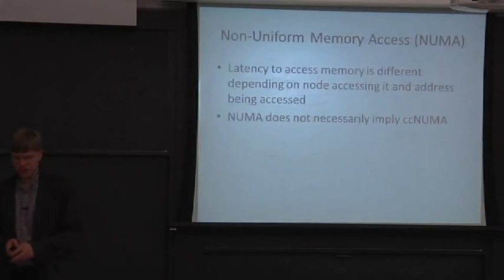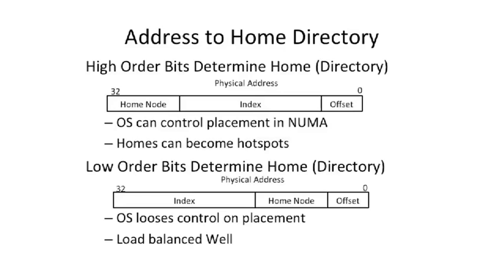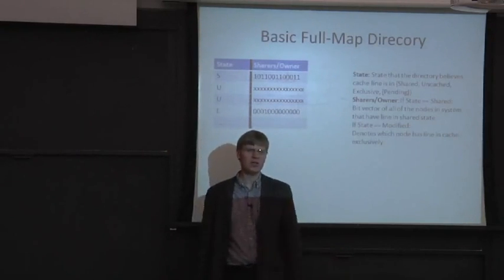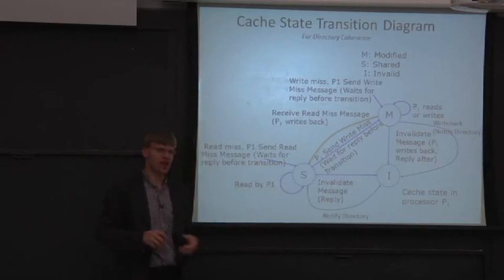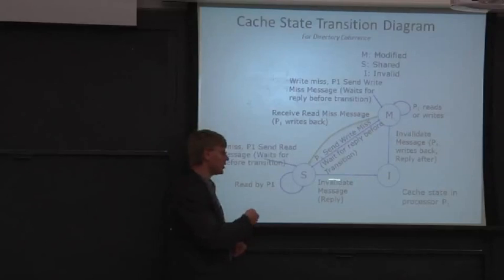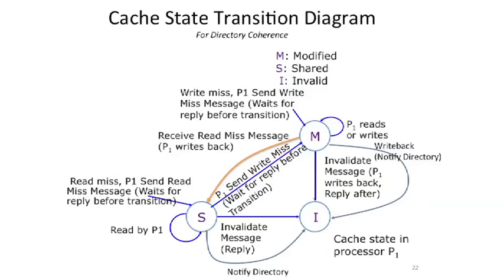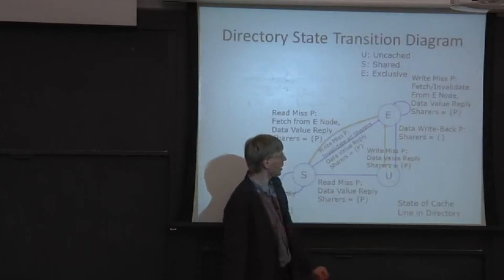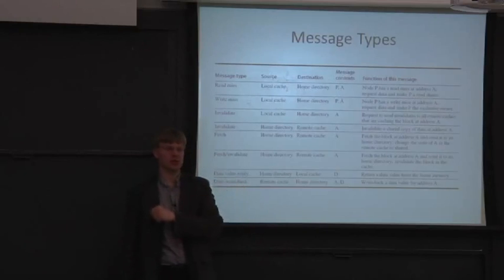COMPUTER ARCHITECTURE || 05 L21S5 Implementation 29 02